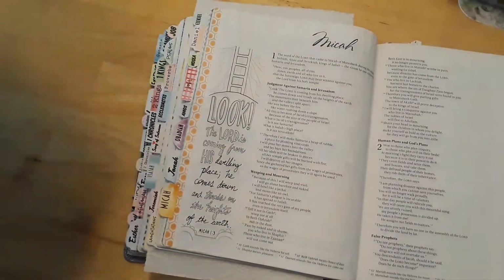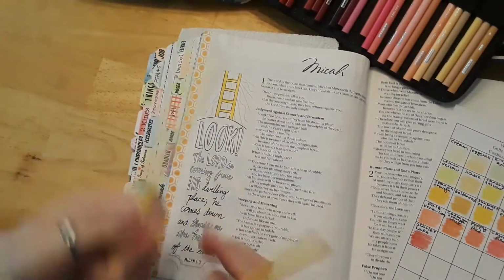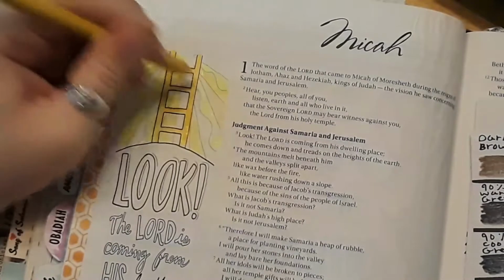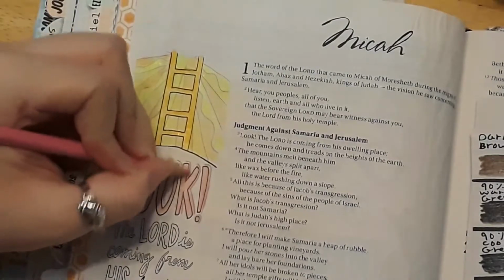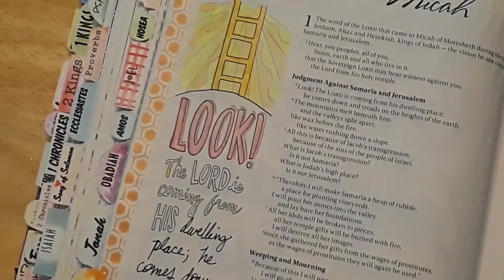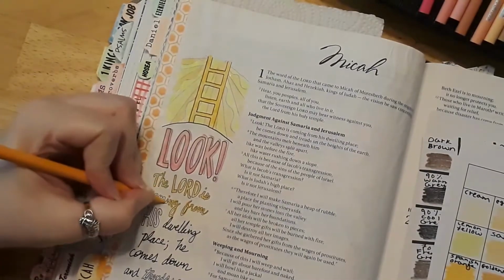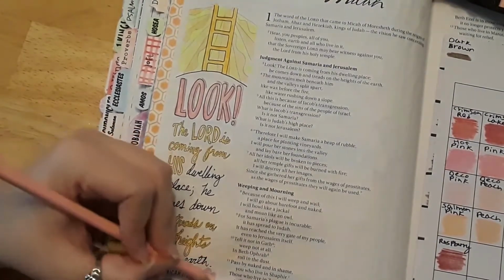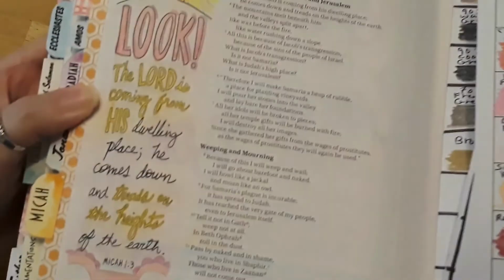Bible Journaling | Color Along With Me | #1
Bible Journaling Color Along With Me.

relax and color with me in the NIV Beautiful Word Bible. This is my first time doing a color along, so let me know kn the comments if you enjoyed it and want me to do more like this.